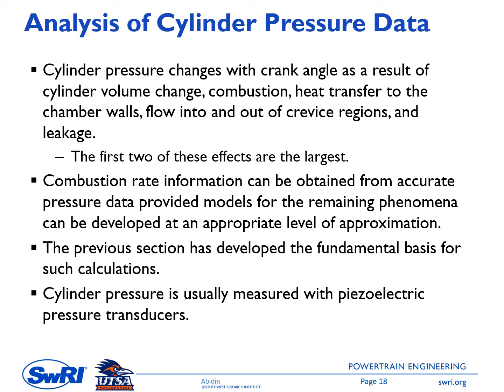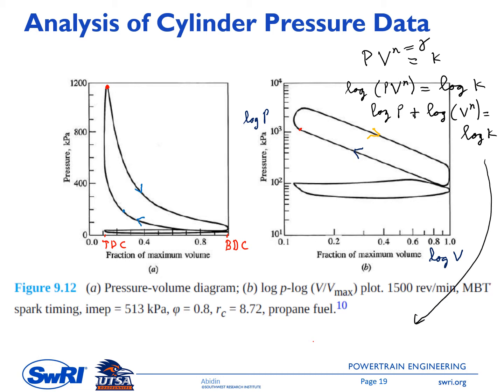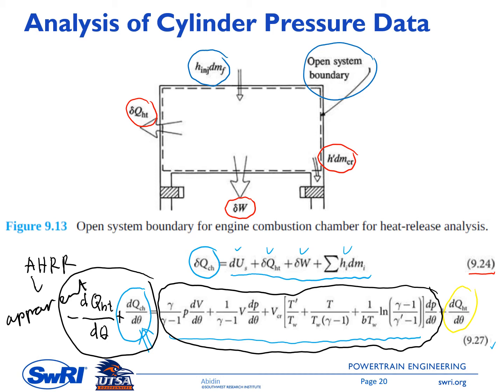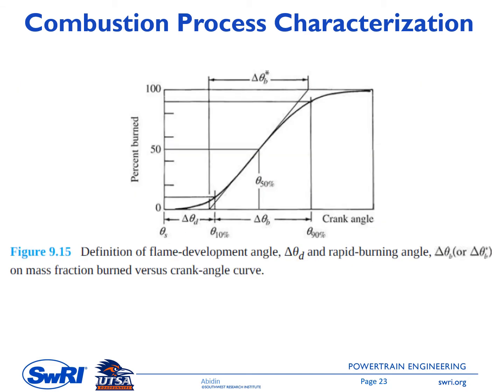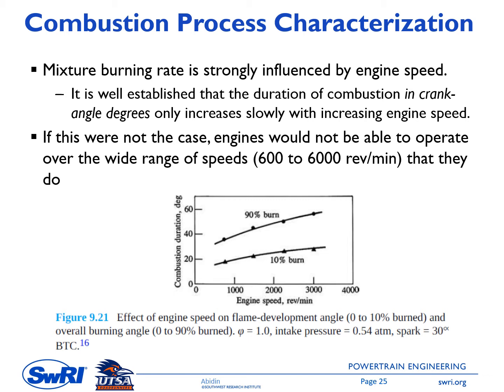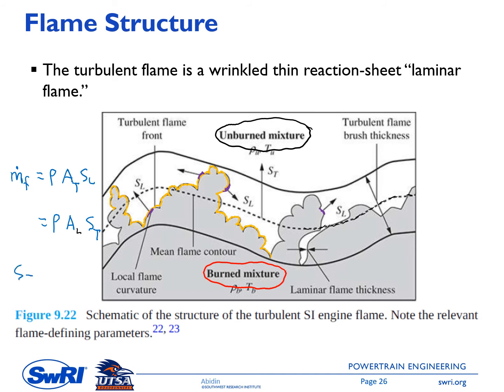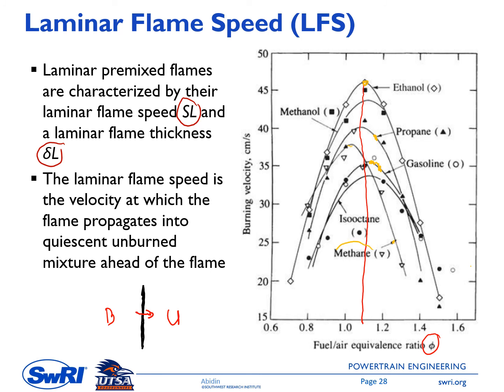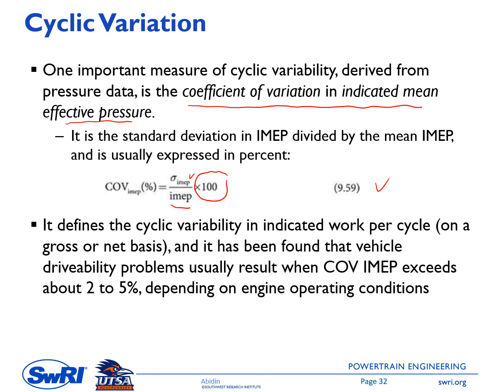09 Combustion in Spark-Ignition (SI) Engines Part2 ICE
Combustion Fundamentals
SI Engine Combustion Process
Maximum Brake Torque (MBT) Timing
Thermodynamics of SI Engine Combustion
Analysis of Cylinder Pressure Data
Combustion Process Characterization
Combustion Regime within the ICE
Laminar Flame Speed (LFS)
Impact of Burned Gas on LFS
GDI Combustion
Cyclic Variation
Ignition System
Abnormal Combustion (Knock)
Octane Number (ON)
Knock Suppression